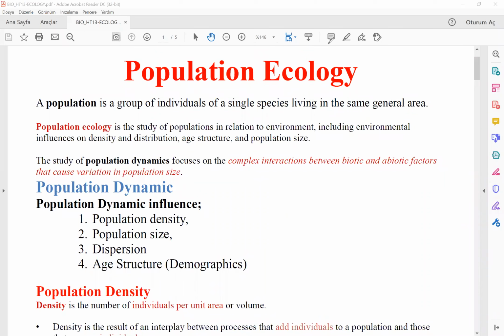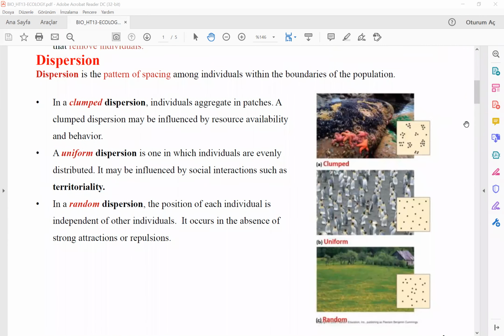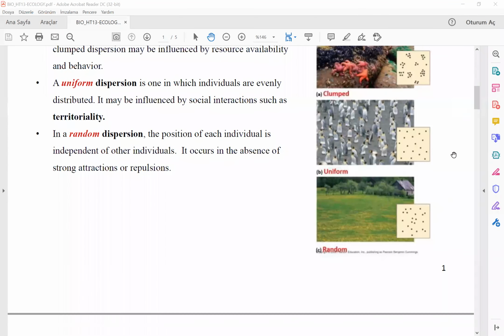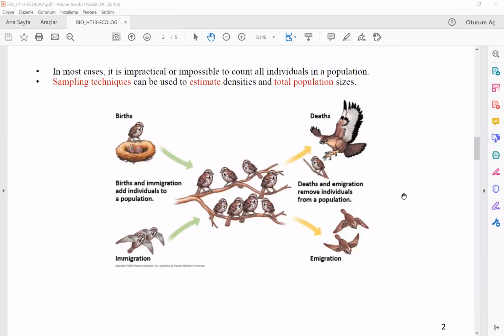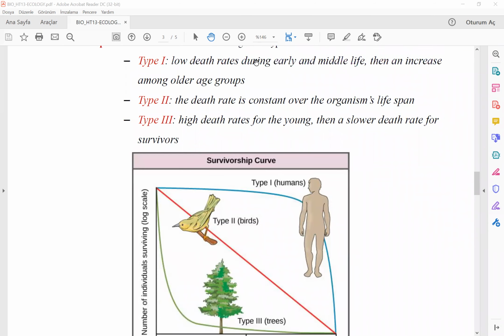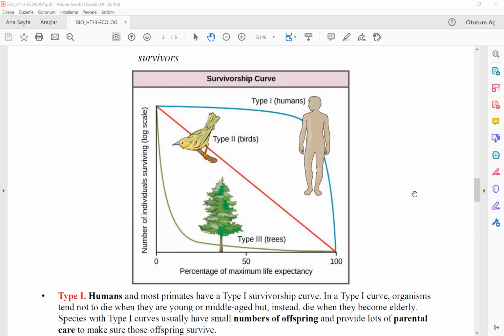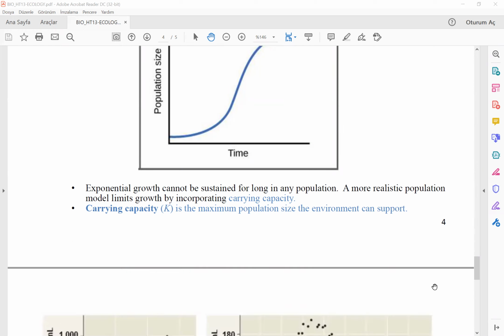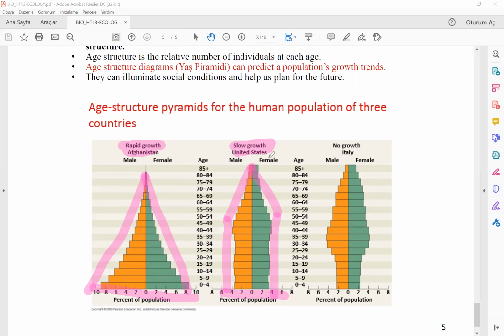11 th GRADE BIOLOGY -POPULATION ECOLOGY